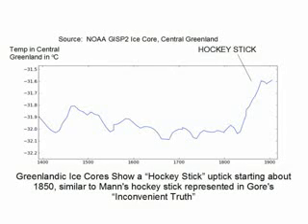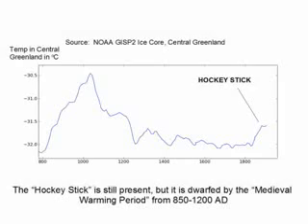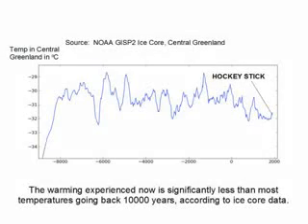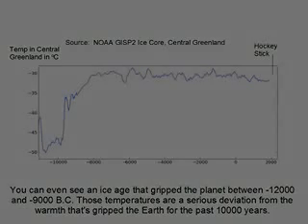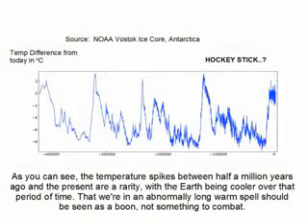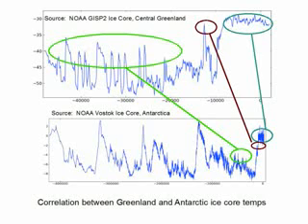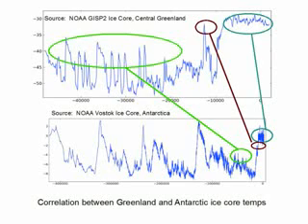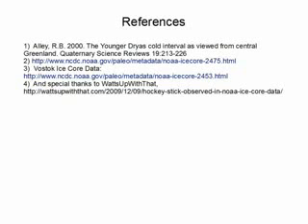Hockey Stick over Time Narrated